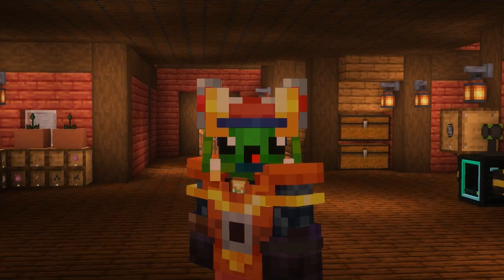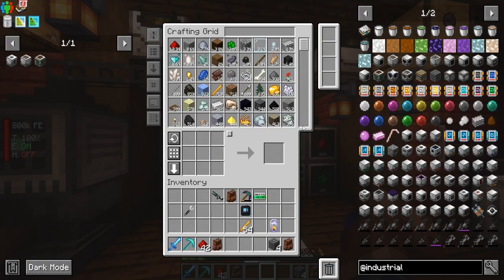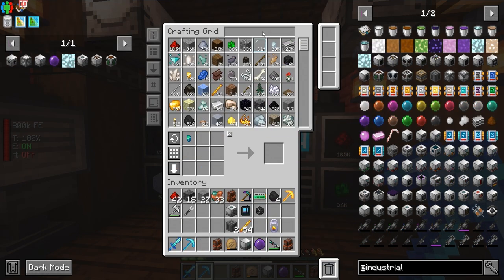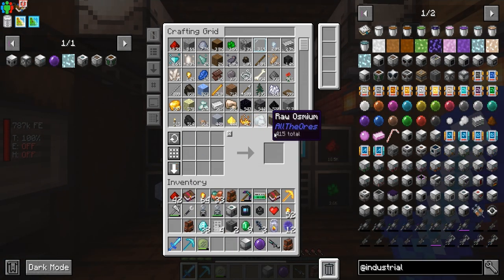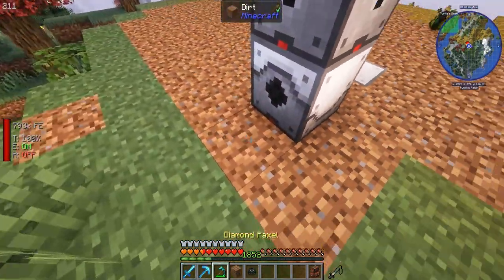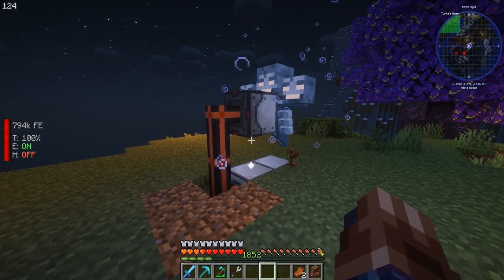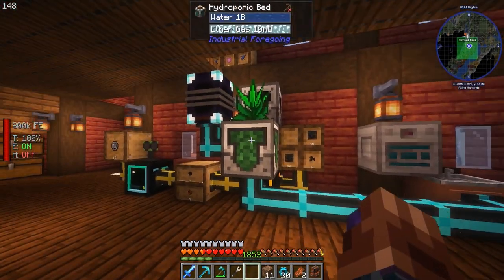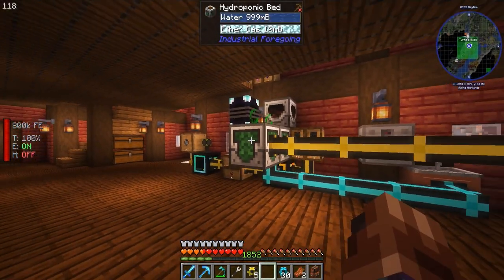Industrial Foregoing Ether Generation!! | All The Mods 9!! | [S2 EP 11]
Hey Peeps, today we are getting the ether production setup so that we can progress further into Industrial craft and get some really good machines!

Links!